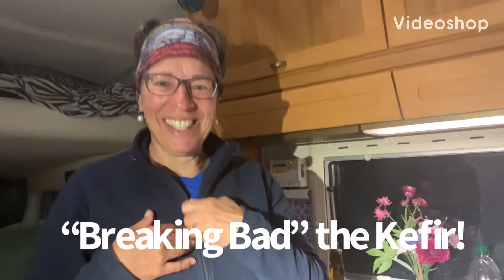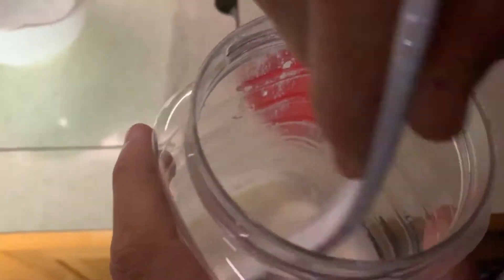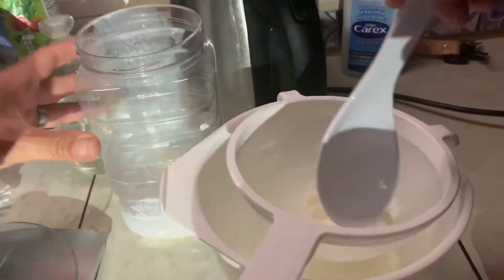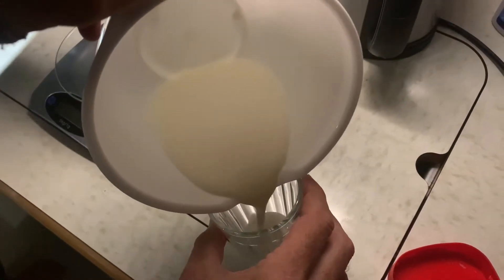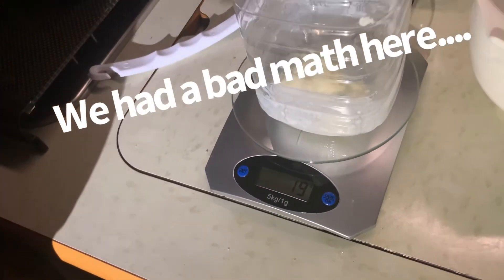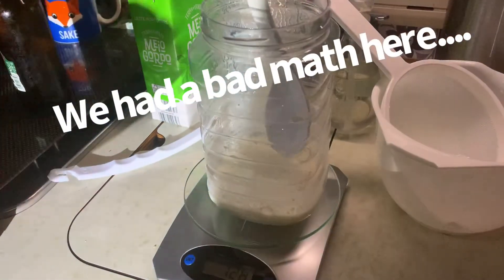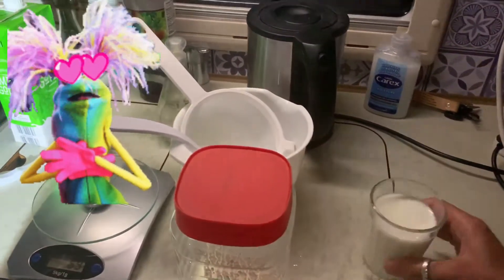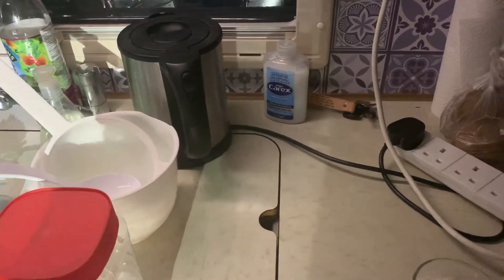Vlog#7a “Breaking Bad” the Kefir